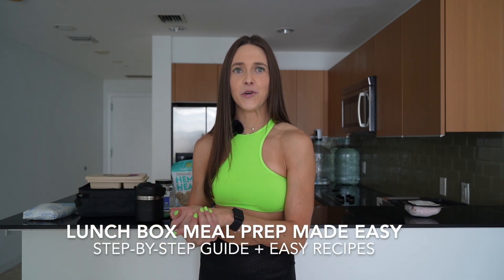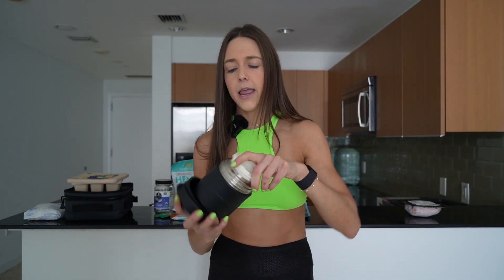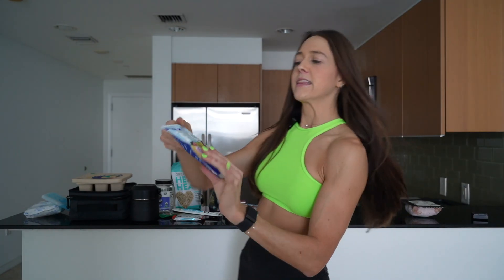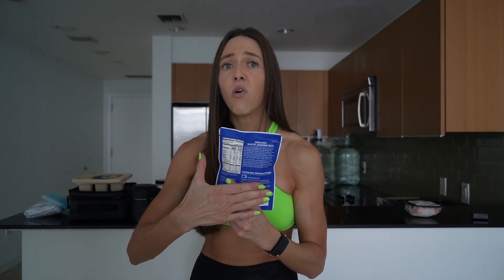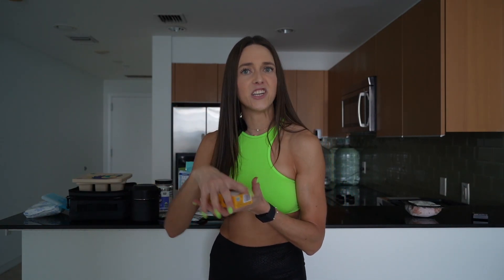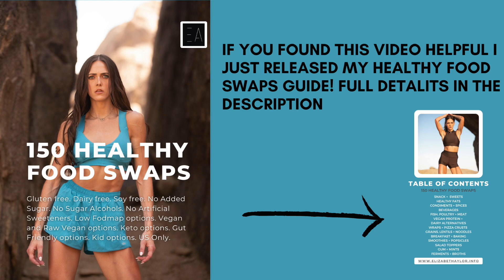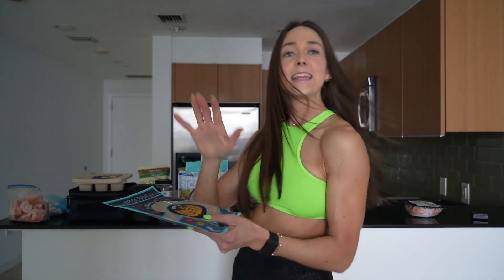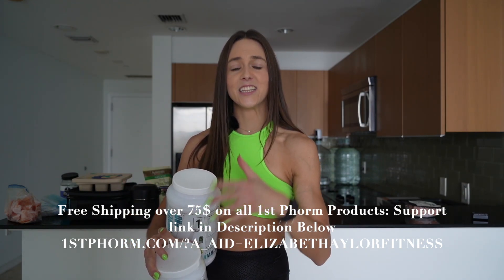MEAL PREP ON THE GO: SIMPLE TIPS AND EASY DELICIOUS RECIPES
~150 Heathy Food Swaps (CODE: GUT 10) 10$ OFF TODAY ONLY➡️
~Lunch Box